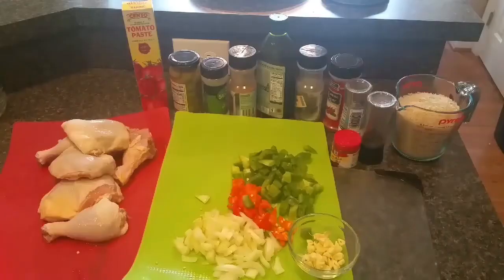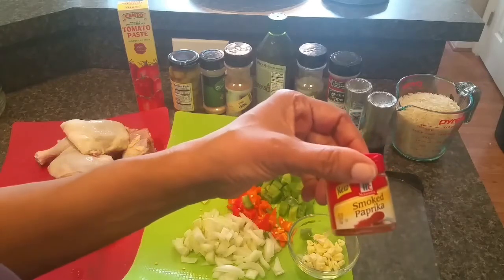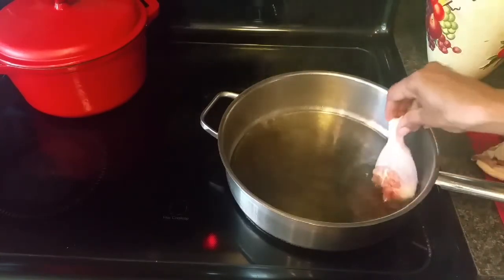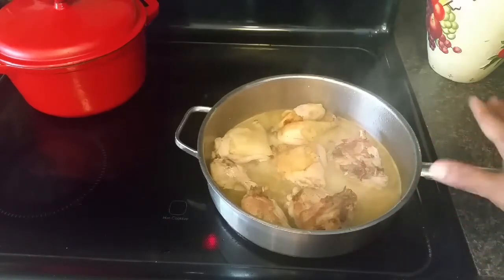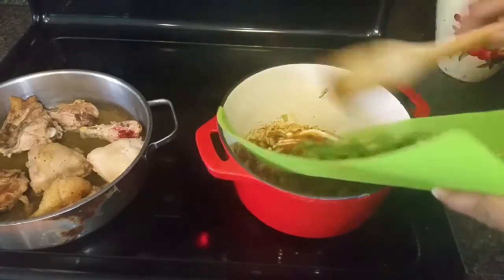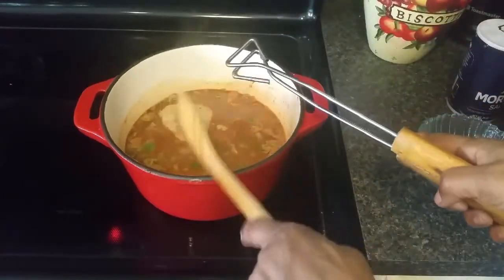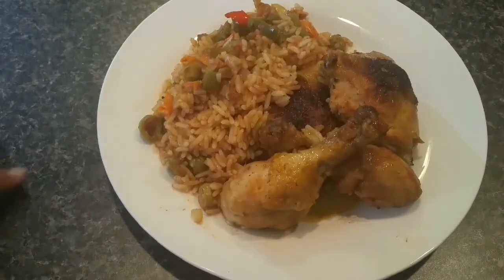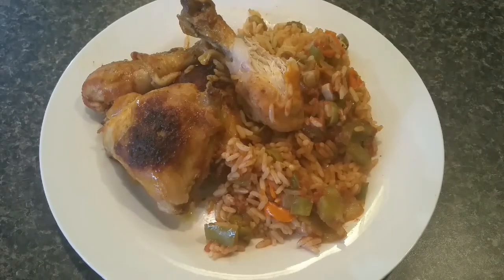BEST CHICKEN AND RICE RECIPE/HOW TO MAKE SPICY CHICKEN AND RICE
Learn how to make spicy, one pot chicken and rice with a Spanish flare.  It is a crowd pleaser that is easy to prepare and it's easy on the budget.
Ingredients:
8 pcs. chicken, salt & pep to taste, olive oil, diced onion, tbsp. cumin, smoked paprika, sliced garlic cloves, sliced green olives,
1 tsp dried oregano, cayenne pepper, red bell pepper, green bell pepper, salt to taste, 1/4 cup tomato paste, 2 cups long grain rice